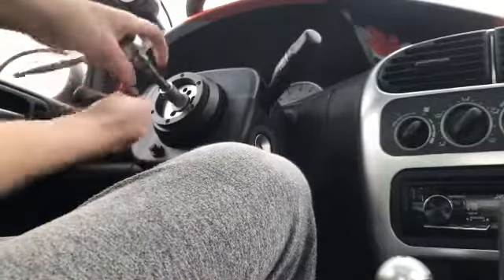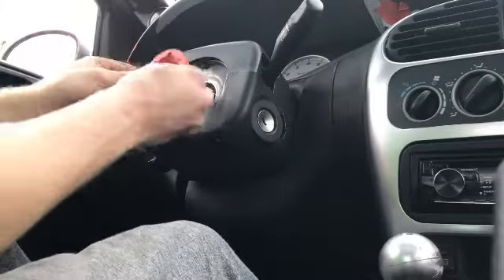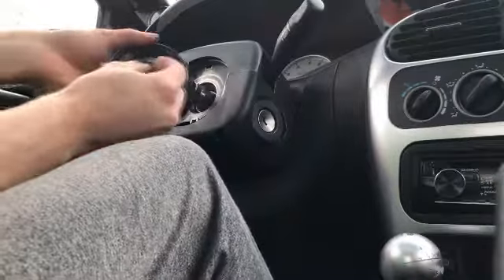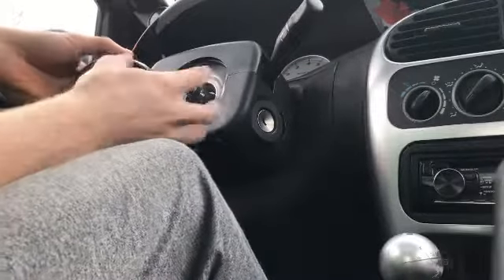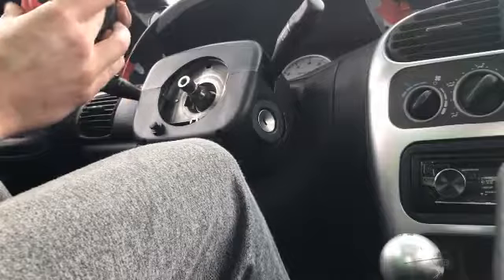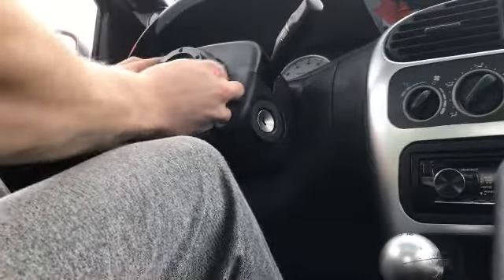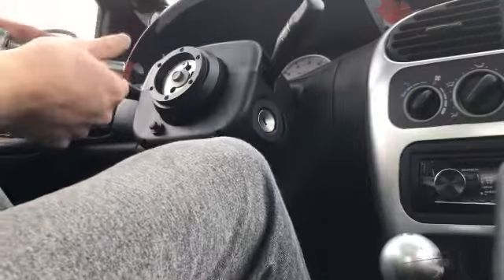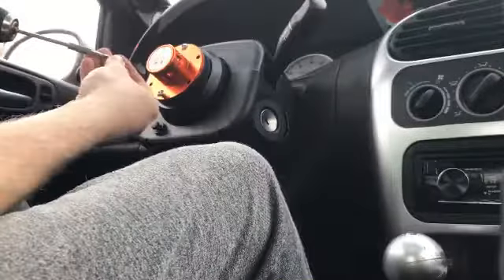SRT4 Blinker Hub Install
There are tradeoffs to having a racing steering wheel in your rig. BUT NOT ANYMORE! make sure your blinker shuts itself off from now on.